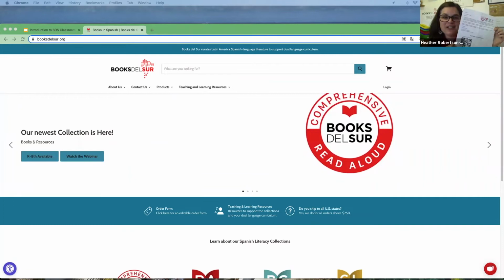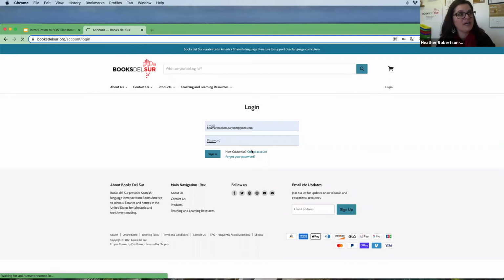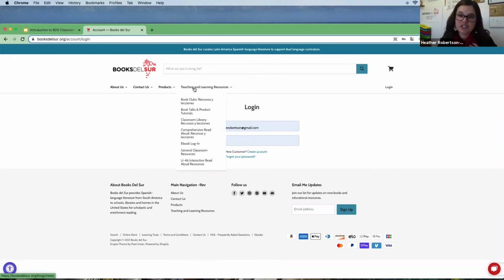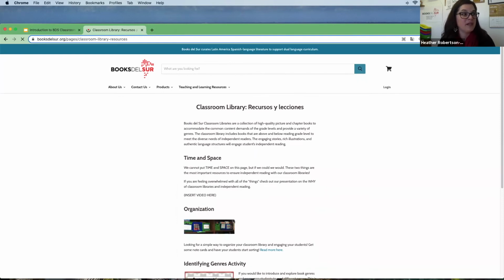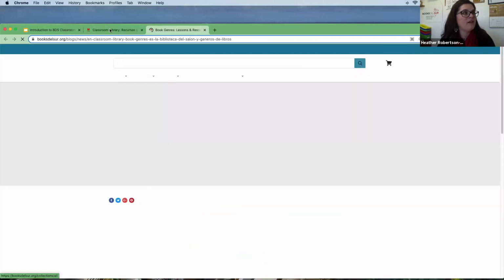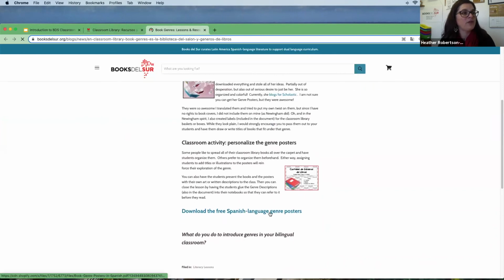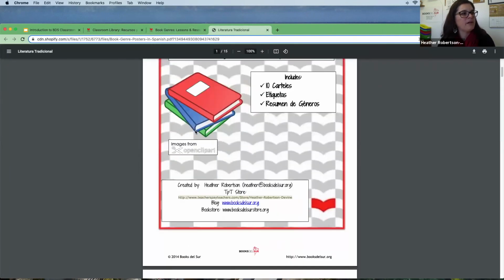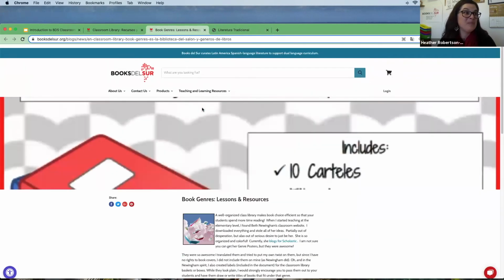Classroom Libraries: How to use them?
Books del Sur Classroom Libraries is a collection of high-quality picture and chapter books to accommodate the common content demands of the grade levels and provide a variety of genres. The classroom library includes books that are above and below reading grade level to meet the diverse needs of independent readers. The engaging stories, rich illustrations, and authentic language structures will engage students during independent reading. We have few tools to support them.